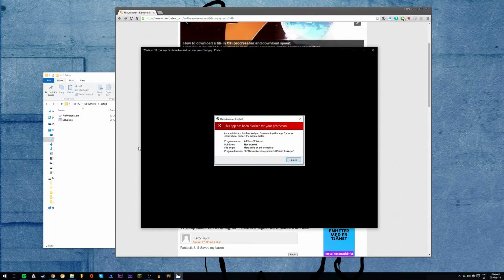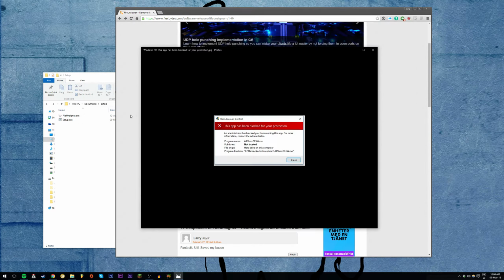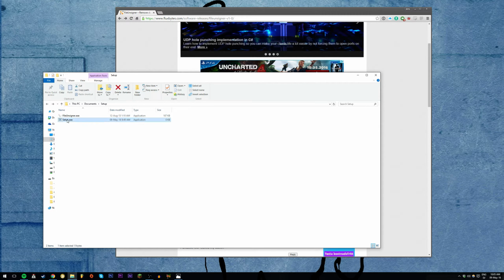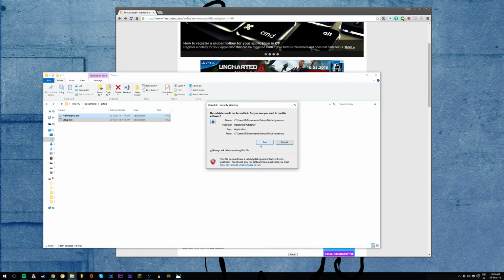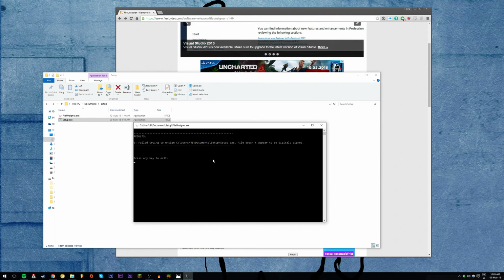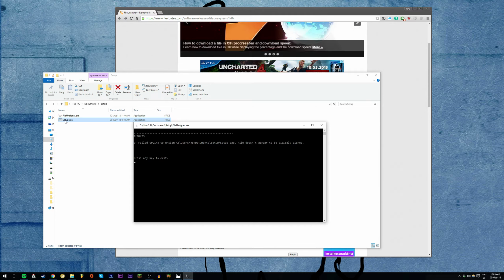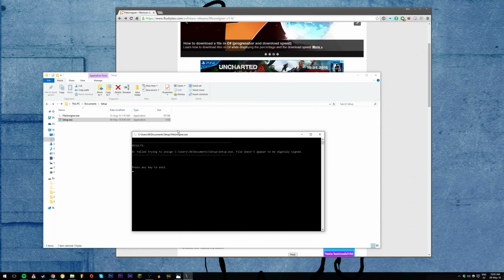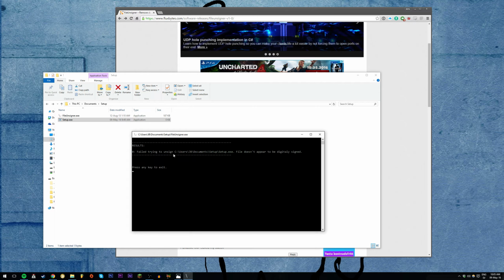"This App Has Been Blocked For Your Protection" Windows 10 FIX